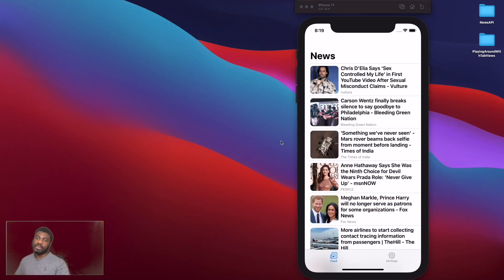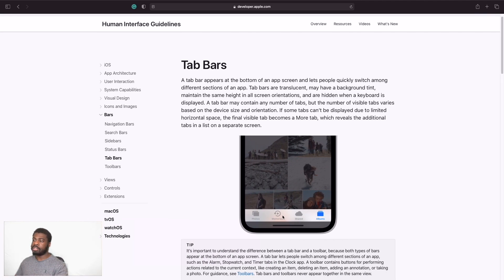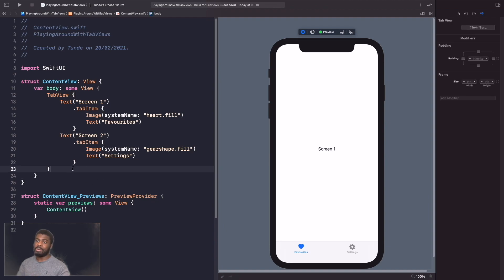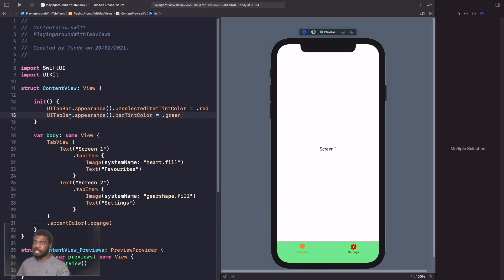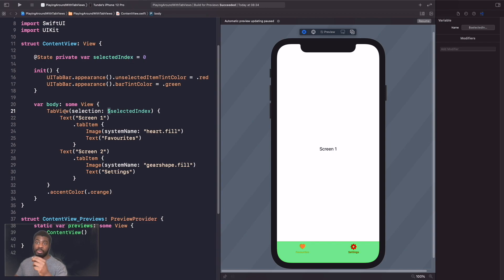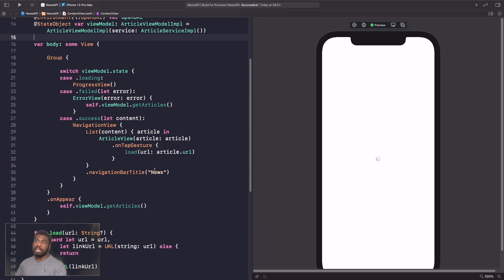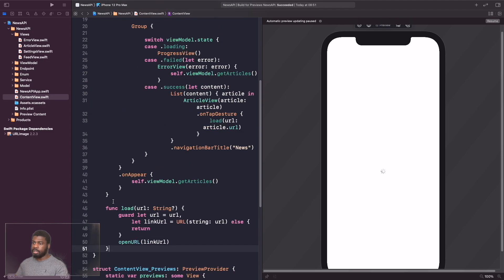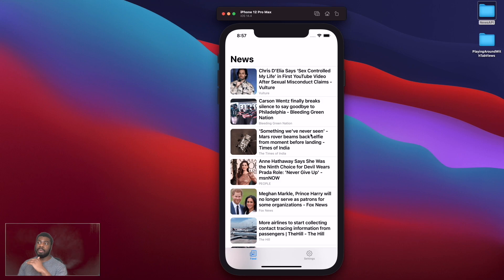Custom Tab Bar in SwiftUI (SwiftUI Tutorial, Xcode 12, SwiftUI 2.0, TabView)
Welcome back to the channel 👋🏾  In this SwiftUI tutorial we’ll carry on improving our SwiftUI News App by adding a SwiftUI TabView component. We’ll learn how to add a TabView in SwiftUI 2.0 in Xcode 12.

Timestamps

00:00 Intro
00:18 TabView Basics
03:51 Styling our TabView
06:34 Programatically change our TabView with @State
10:29 Adding a TabView to our News App in SwiftUI
14:40 Wrapping up